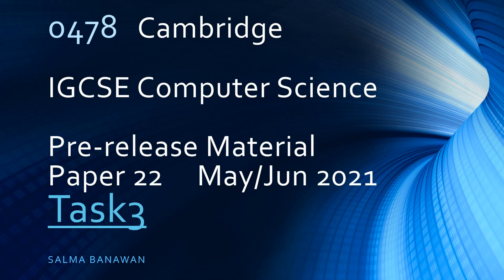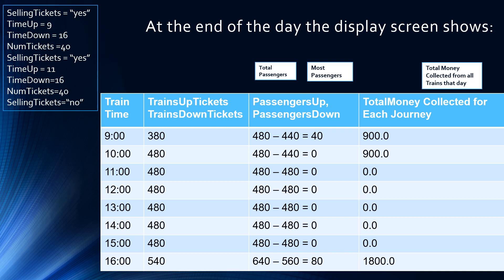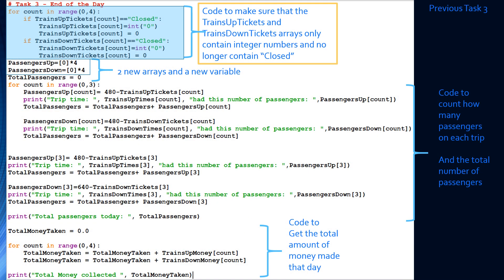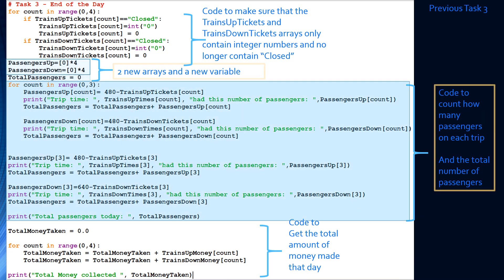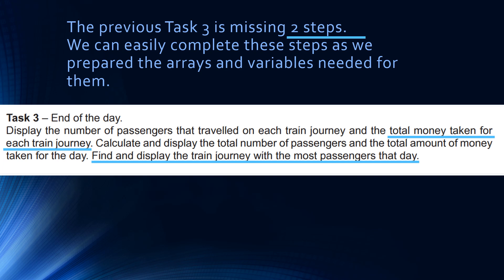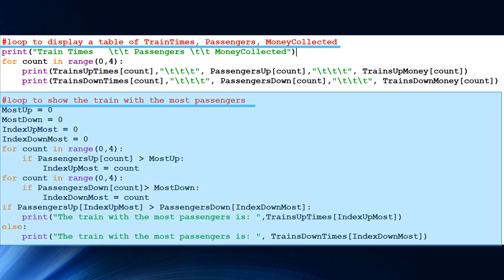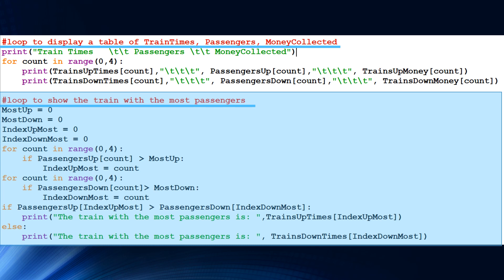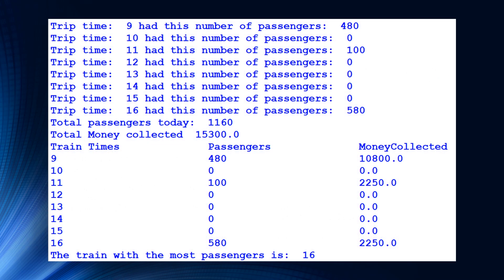Pre Release 0478 Task 3 With Most Train Passengers Python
This is the python implementation of the complete task 3 :) Pseudocode is very similar.